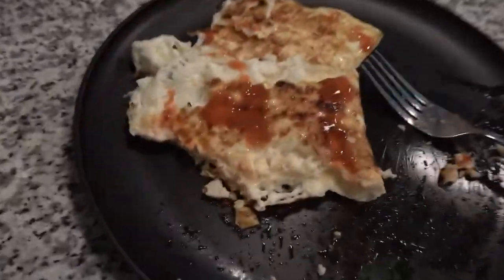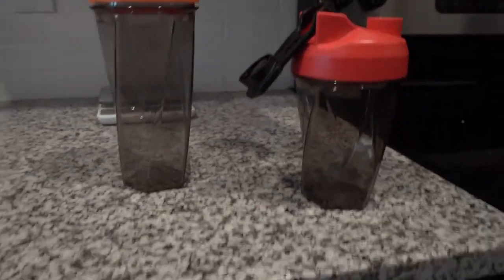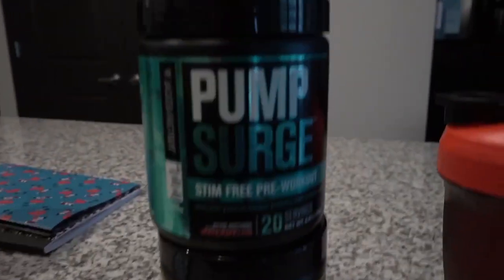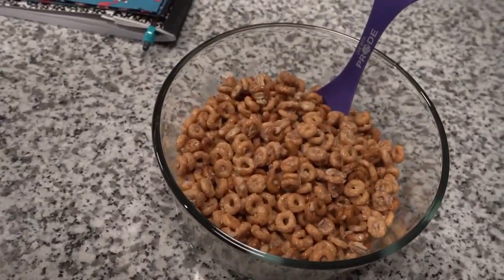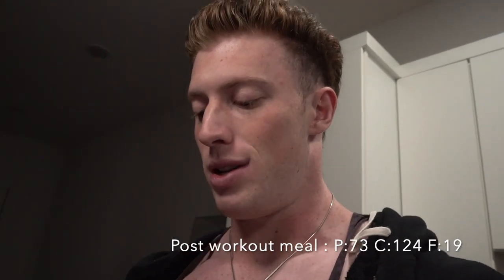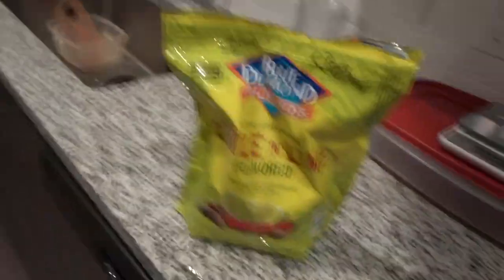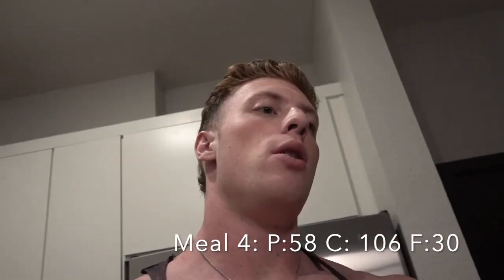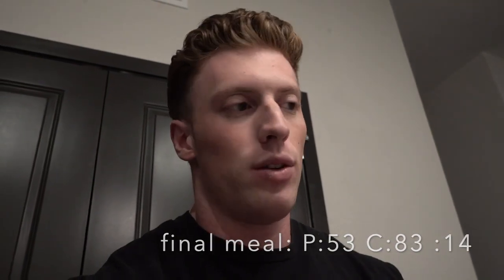FULL DAY OF EATING | OFFSEASON EDITION